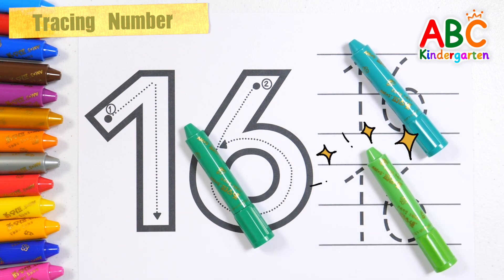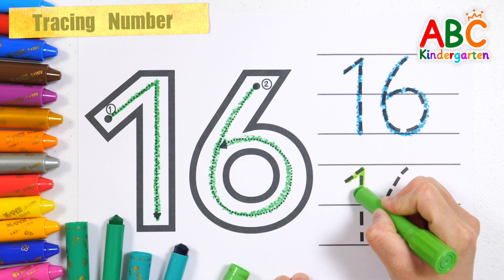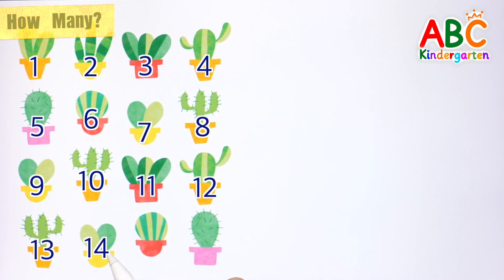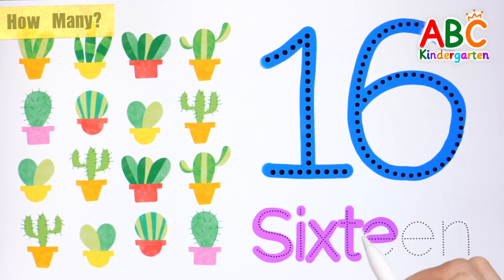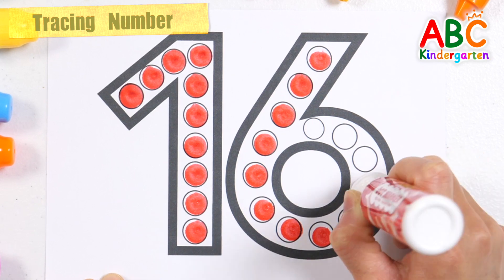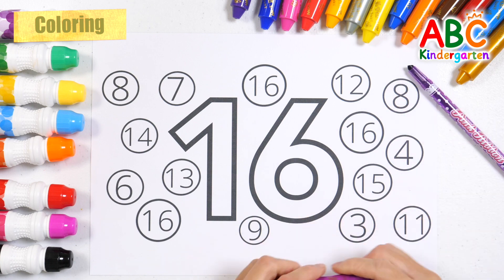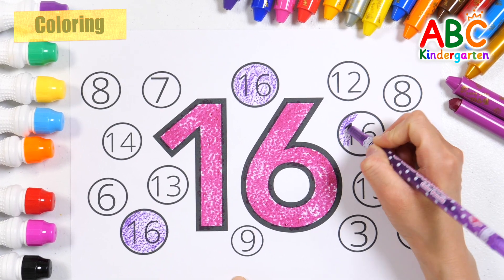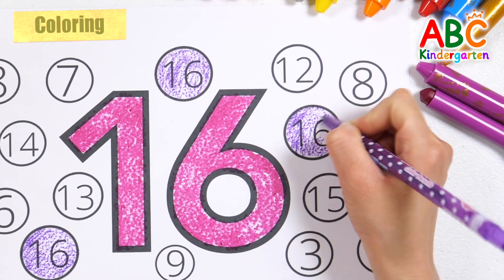Numbers Homeschool | Have fun learning by coloring the number 16 with crayons | Kindergarten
hello!
Learn numbers.
Learn how to write the number 16 with a green crayon, and practice writing it twice more with turquoise and light green.
Learn how to count numbers by counting them one by one, and write and read numbers and letters along the dotted lines.
Let's make the number 16 by making dots with a red pen.
Color the number 16 in the center with a purple crayon, find the number 16 in the circle, and color it with a purple pencil to learn numbers while having fun.
This is a video where children can have fun learning numbers while listening to nursery rhymes.